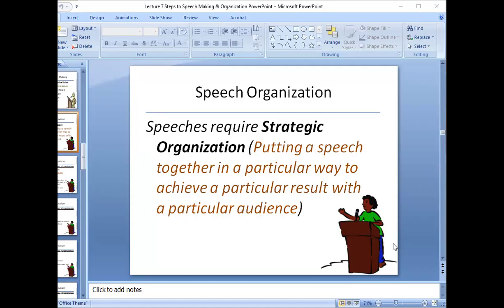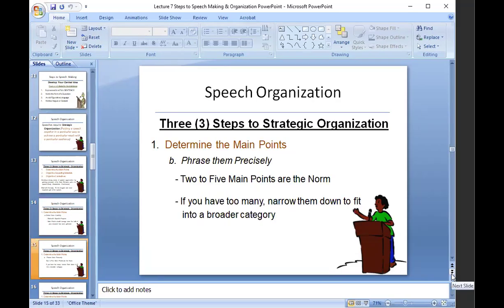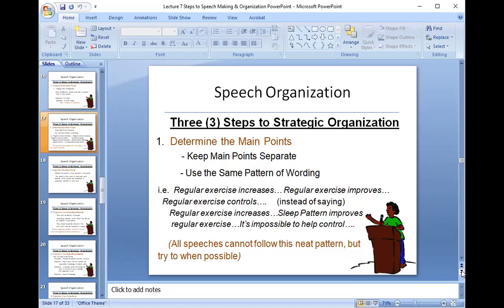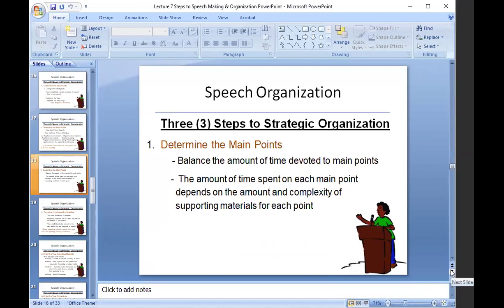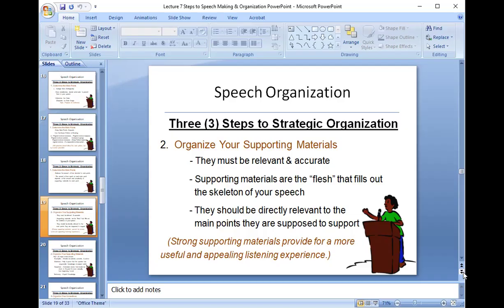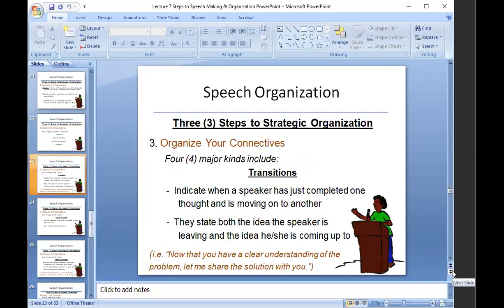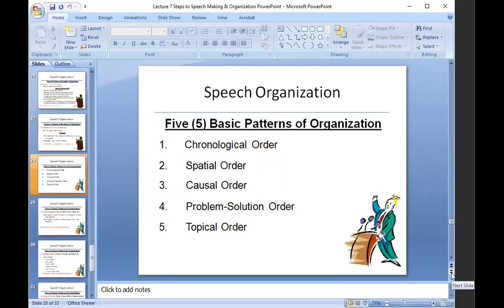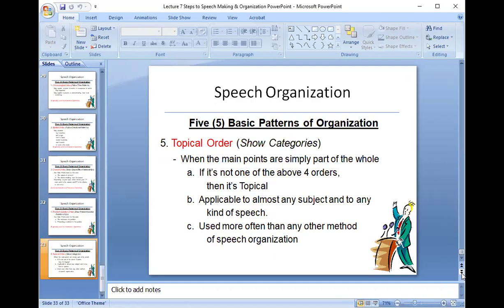CMN112 335 Class Video Chat Week 4 part 1